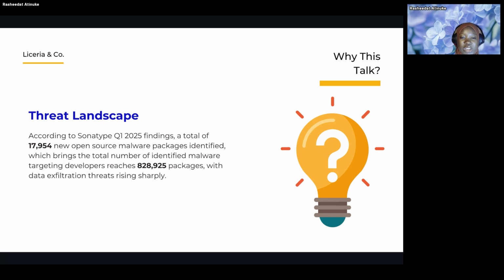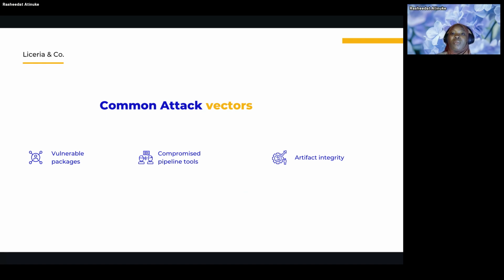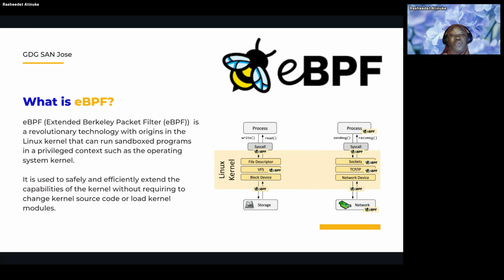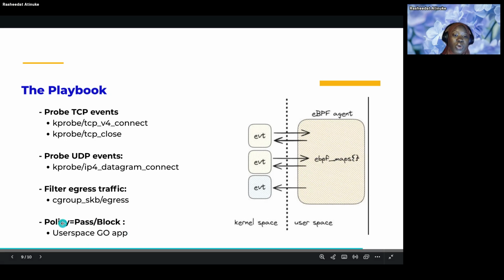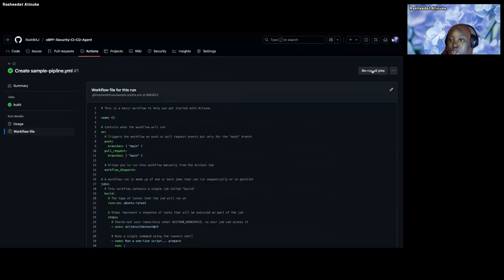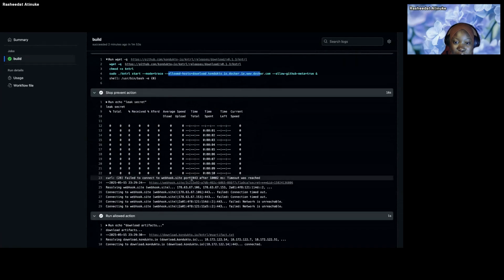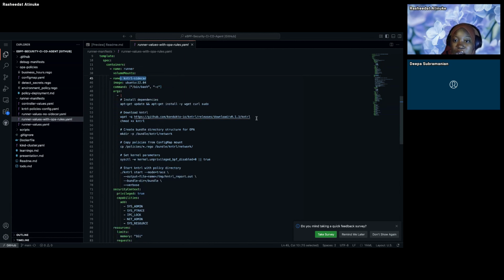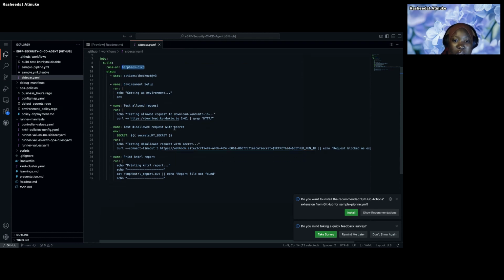Securing CI/CD Runners with extended Berkeley Packet Filter(eBPF) by Rasheedat Atinuke Jamiu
This session will explore the contemporary attack vectors that target CI/CD environments and introduce ktrnl, an open-source tool. Ktrnl utilizes  extended Berkeley Packet Filter(eBPF)  to monitor and secure CI/CD runners at the kernel level.